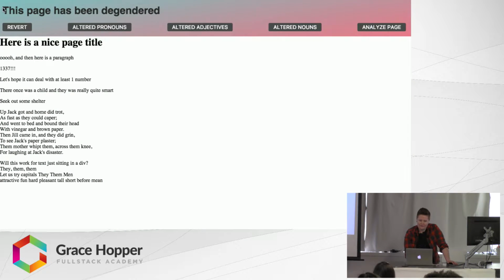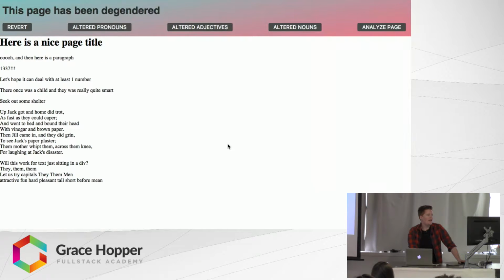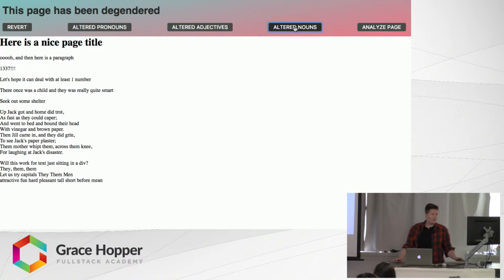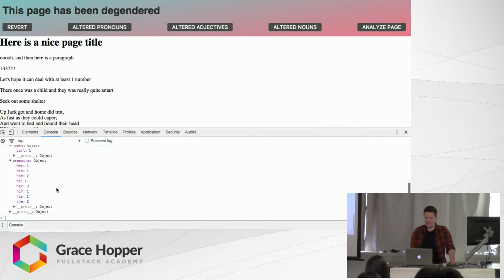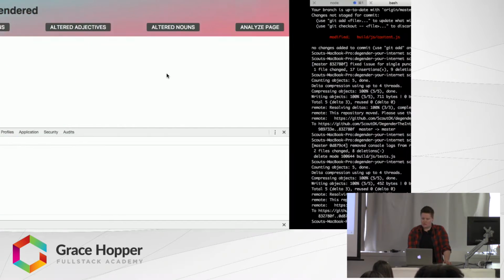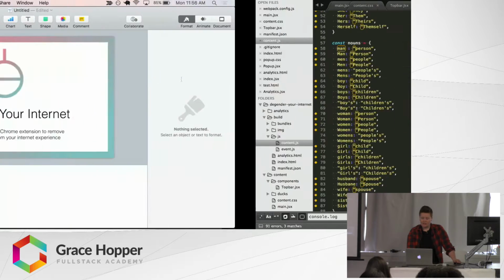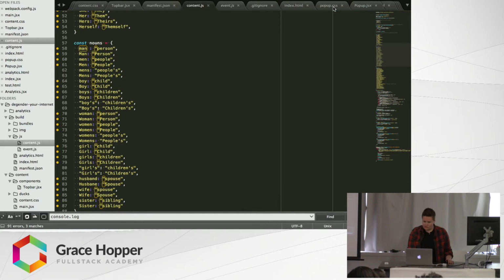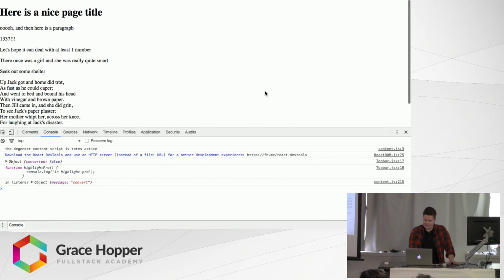Degender Your Internet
Are you tired of gender thoughts? Do you wish to experience the internet without constantly being reminded of your marginalized gender status? This Google Chrome extension will remove and gendered pronouns from your webpages and de-gender any gendered adjectives.

Scout O'Keefe created this extension with women and other people of marginalized gender identities in mind. The interface is built with React with the page functionality built in vanilla Javascript. Future work on this extension is planned to allow for users to see which gendered words were present on the page initially and to have settings where the user could change the neutral pronoun to one of their choosing.